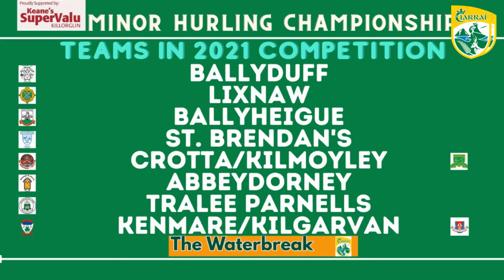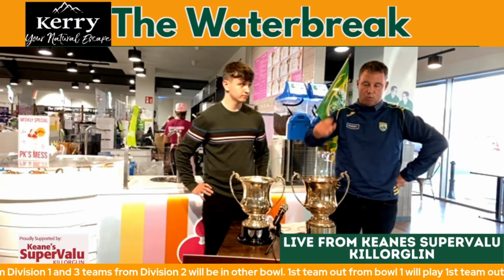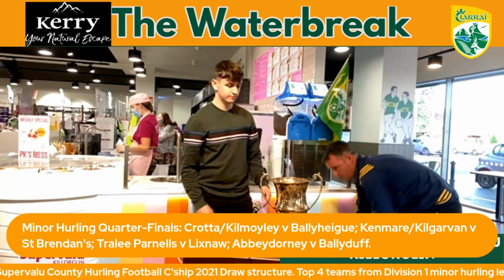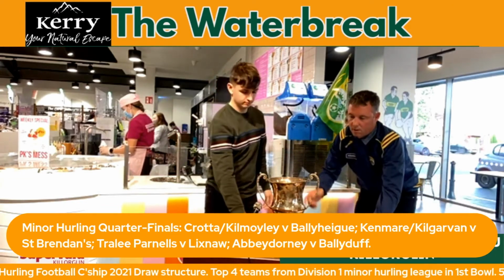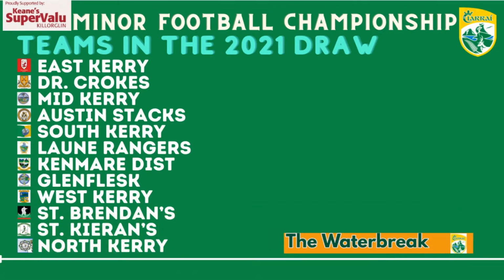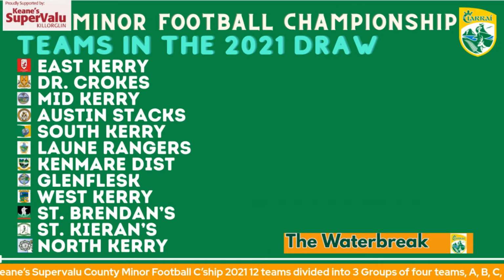The Waterbreak - Keanes SuperValu Minor Championship Draws 2021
The Keane's SuperValu Kerry Minor Football and Hurling Championship Draws 2021 took place live on Kerry GAA’s ‘The Waterbreak’ Show from Keane’s SuperValu in Killorglin.